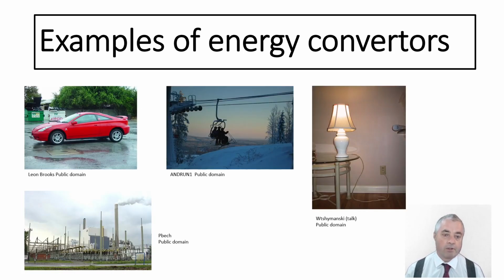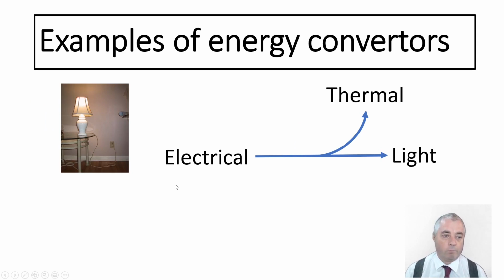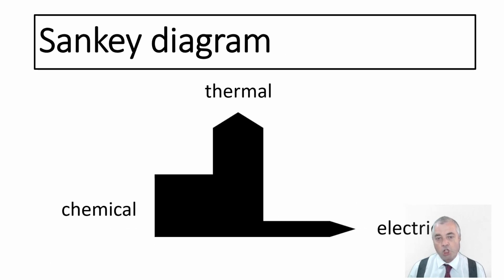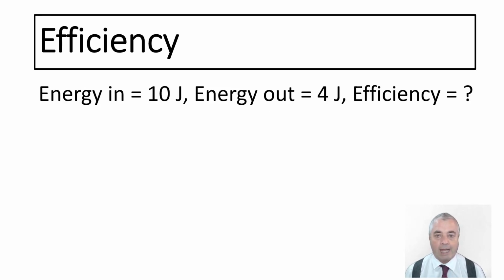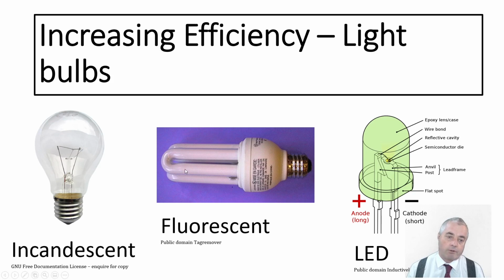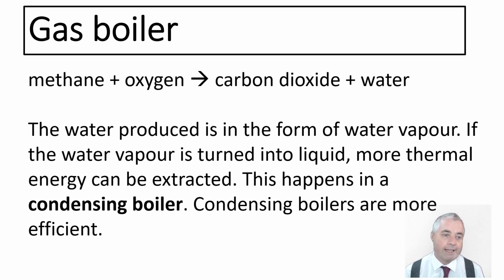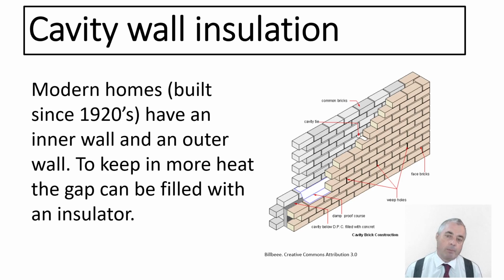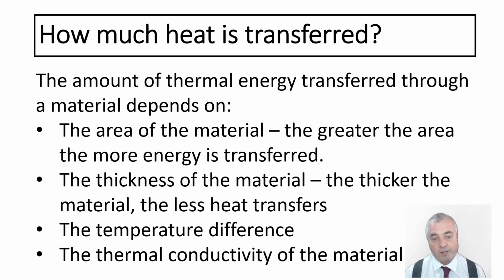GCSE Physics Revision 4: Reducing Energy Loss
Energy
0:00 Introduction
0:45 Energy convertors
4:48 Principle of Conservation of energy
5:14 Energy waste and dissipation
6:14 Sankey Diagrams
8:47 Calculating Efficiency
10:32 Increasing Efficiency
16:37 Reducing Heat Loss